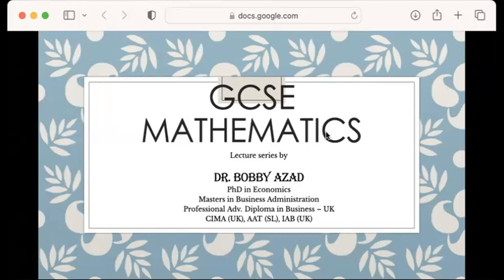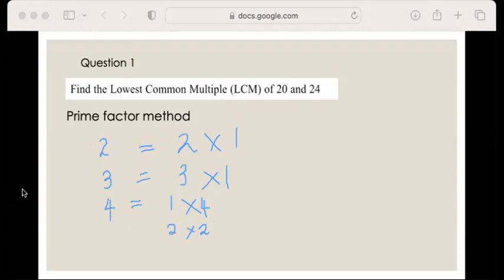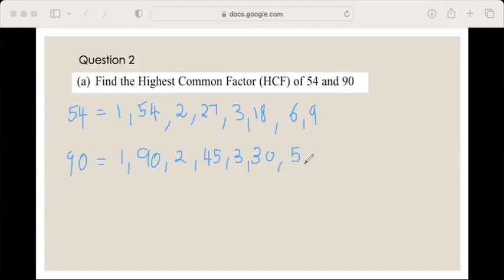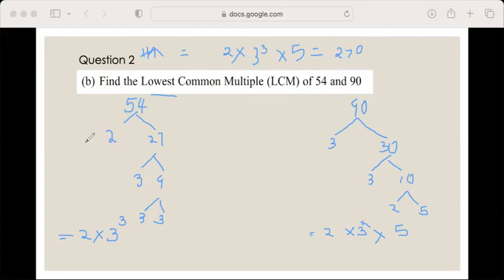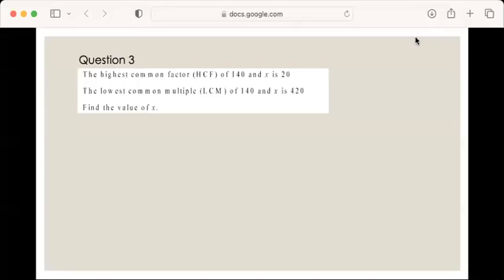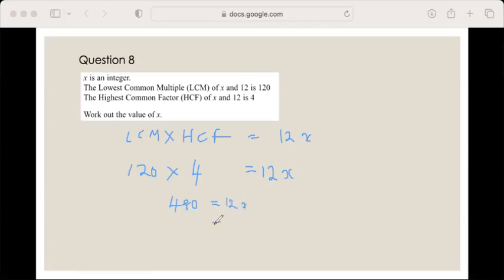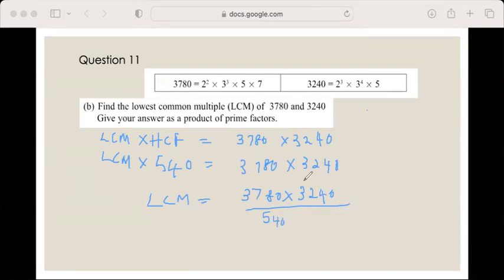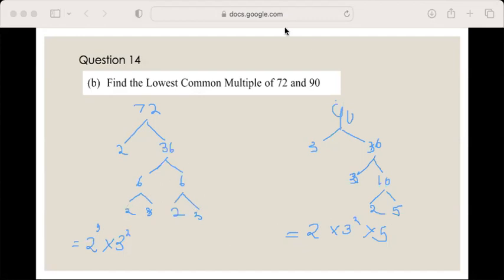LCM & HCF - GCSE,IGCSE, O Level, Foundation, Functional Skills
This video is first of the GCSE, IGCSE, GCE O Level, Functional Skills Maths. This video covers the first unit HCF and LCM. Every single example and exercise is explained in detail as much as possible to make it very clear for students to understand.